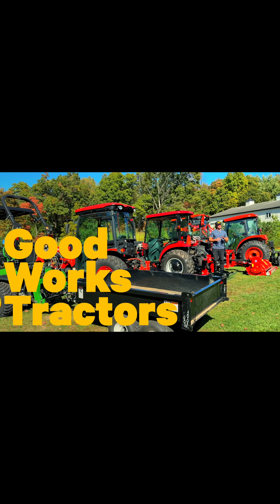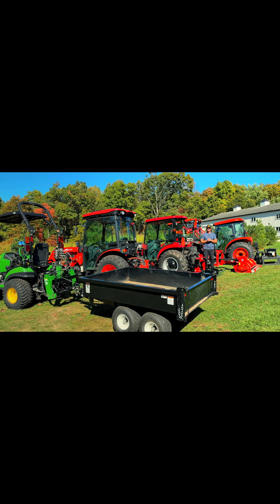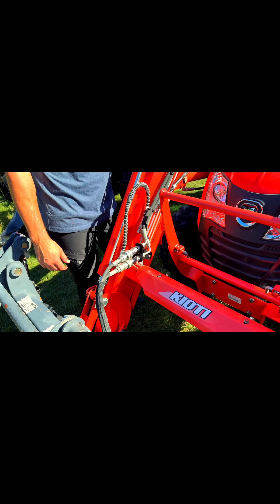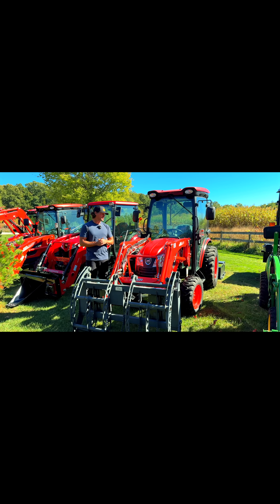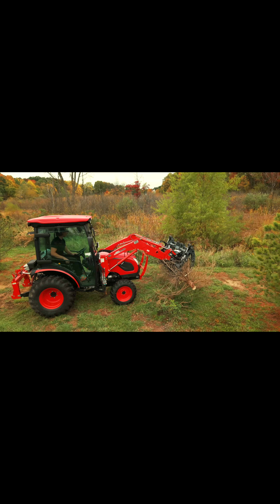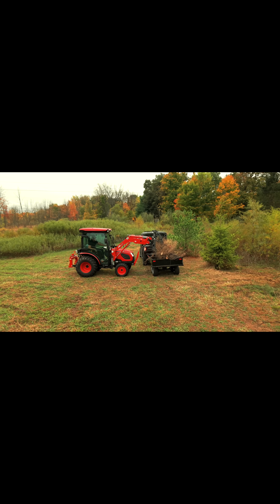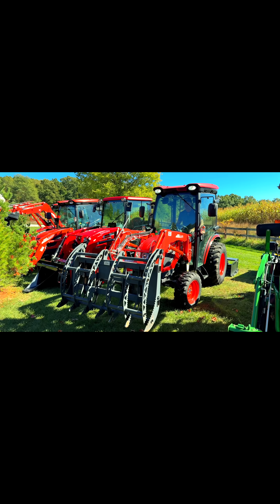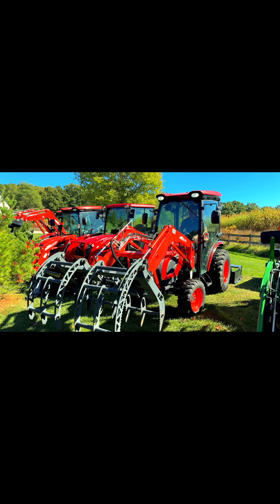THE SIMPLEST VIDEO TO UNDERSTAND TRACTOR HYDRAULICS, Part 1/7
We believe tractors should make life easier. Way easier. And they do, but often tractor owners don't know how to maximize the potential of their tractor.

One of the best ways to get more work done, open a realm of more feature rich attachments, and leave your seat less is to add hydraulics to the front and rear of your tractor.

Summit Hydraulics is a partner of ours who makes DIY kits for many tractor models, for 3rd functions, rear remotes, multipliers, flow directional valves, and more! If you don't know what this all means, you will after today's video.

You don't need to be a hydraulic expert to benefit from them. You mostly just need a pair of wrenches and a good attitude!